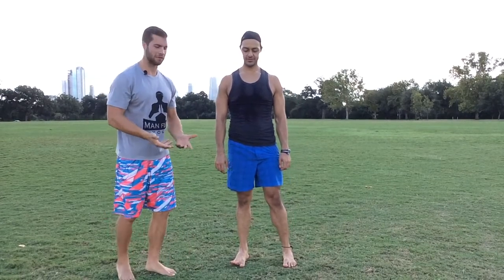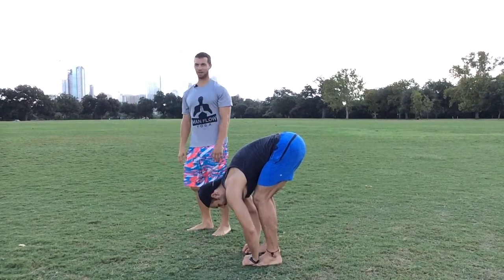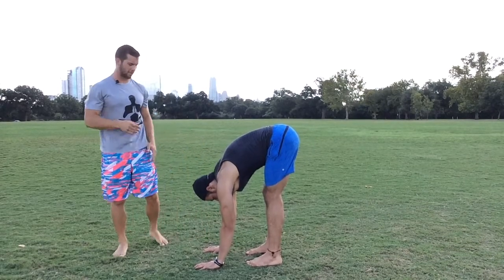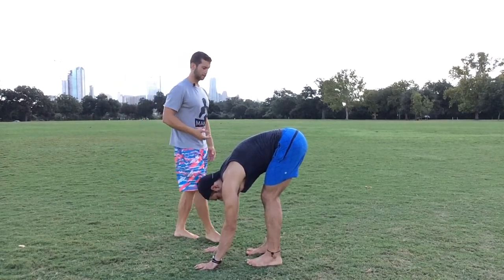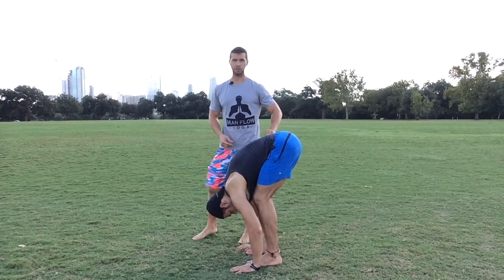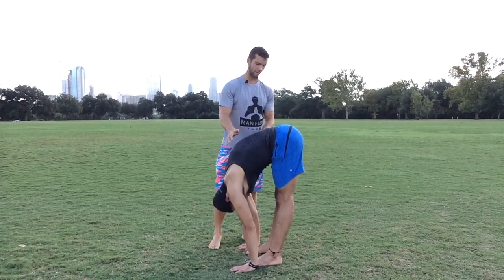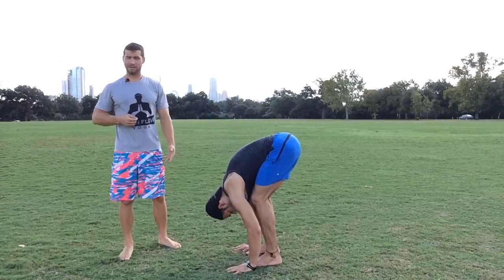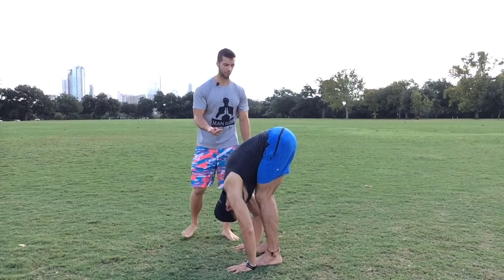Lower Back Pain Series #5 - Standing Forward Fold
- - The Lower Back Pain Series by Man Flow™ Yoga featuring Gustavo Padron is a 6-episode mini-series that highlights the significant reasons for lower back pain, and provides you with quick, in-depth tutorials for easy exercises to cure that lower back pain. There are 3 main reasons for lower back pain:
1) Lack of lower back strength
2) Lack of core strength
3) Lack of lower back mobility.

#5 of the lower back pain series is a standing forward fold, which focuses on the lengthening and mobility of the lower spine. Rather than focusing on the hamstring stretching aspect of this pose, the most important thing is to lengthen the lower back, and keep the core as close to the thighs as possible.

MORE LINKS